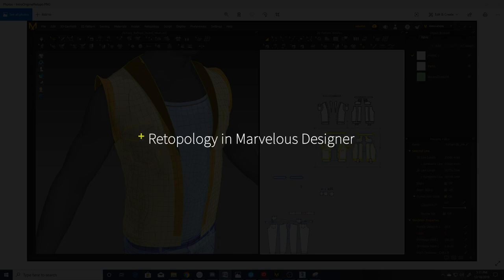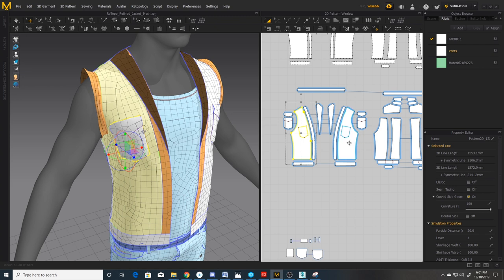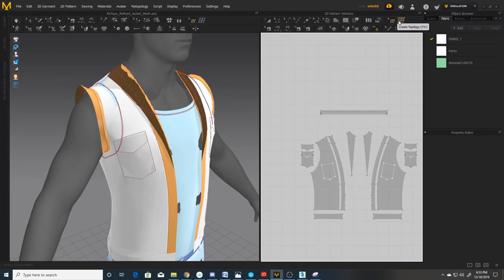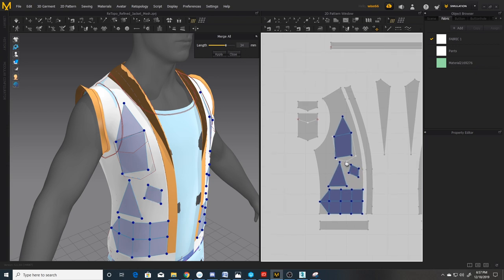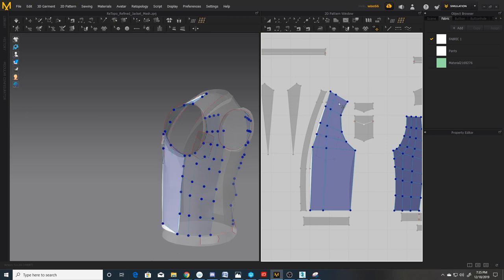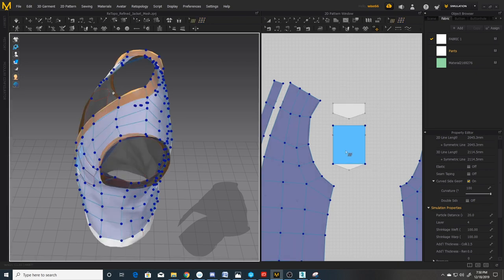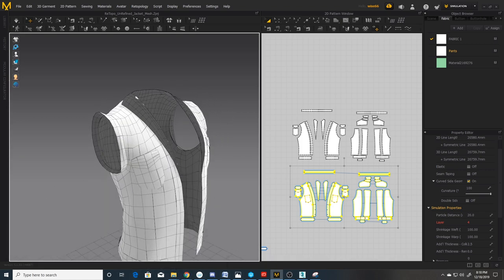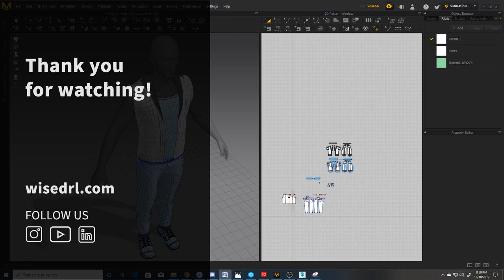Marvelous Designer Retopology Tutorial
Using Marvelous Designer 9’s new retopology feature, this video will walk you through a step by step workflow, highlighting the key advantages and disadvantages of using this new feature. For example, simulated garments can be quickly transformed into game-friendly topology using symmetrical workflow, allowing for better mesh control while skinning, rigging and optimizing geometry.